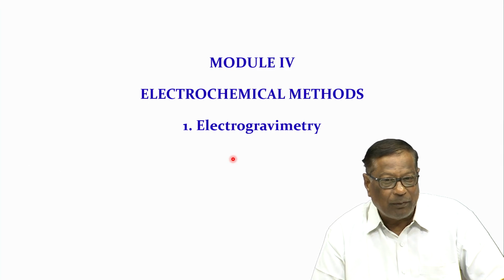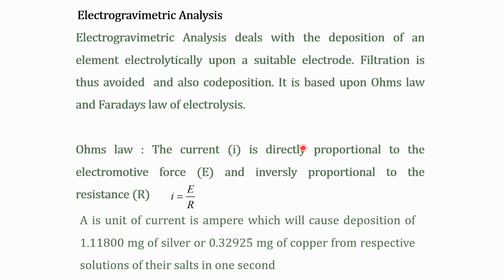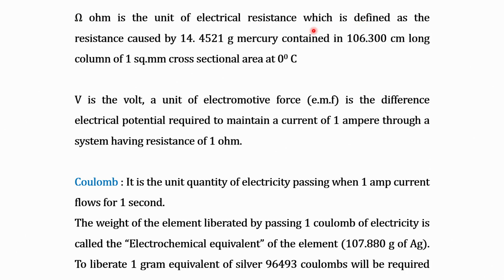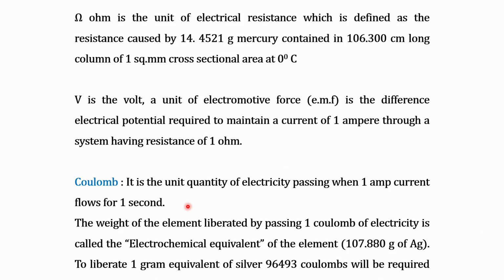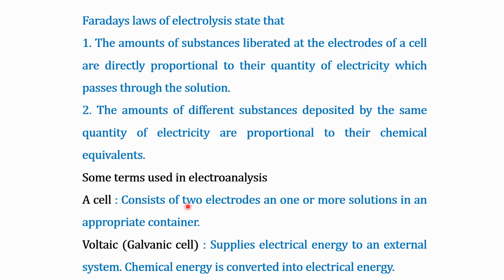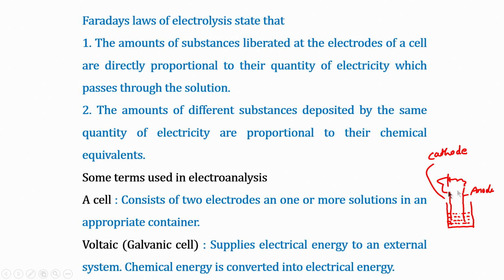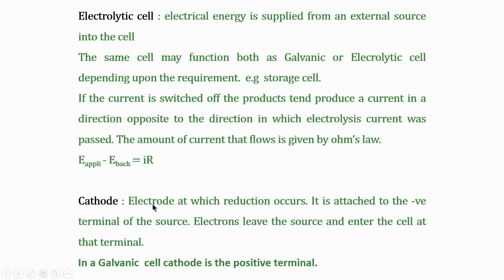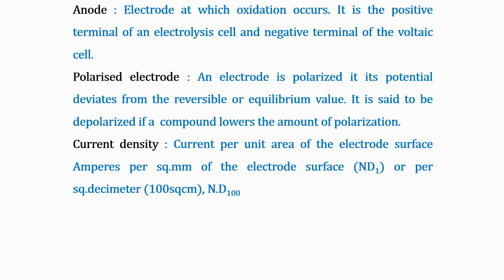noc20 ch02 lec07 Electrogravimetry